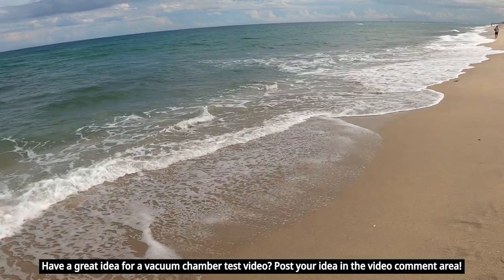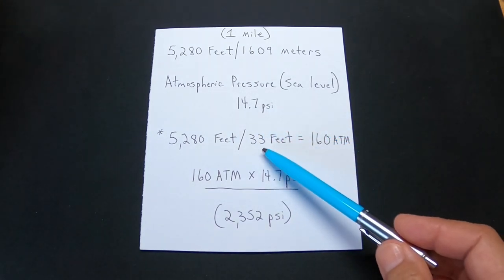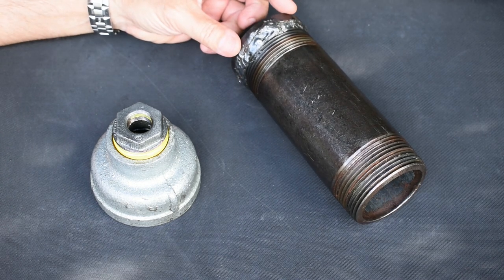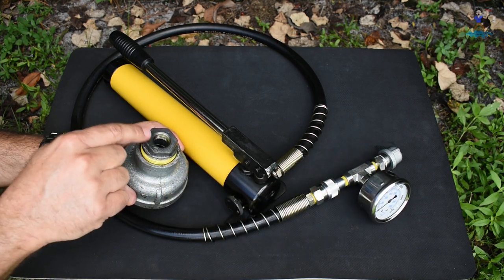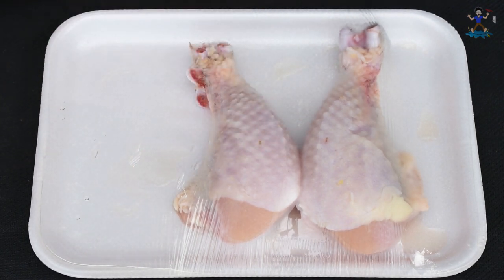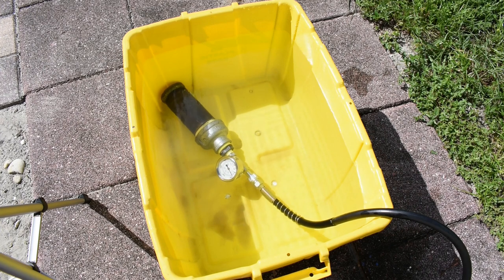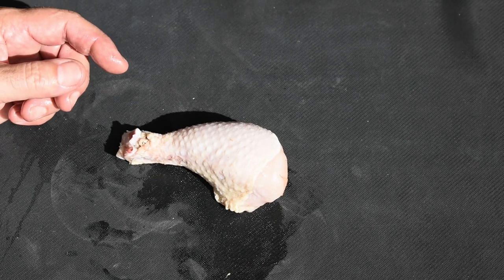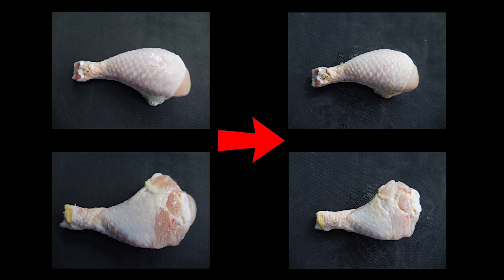Deep Sea Extreme Pressure Effect On Flesh & Bones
What happens to flesh and bone when it's subjected to extreme pressure of the deep sea? Does it destroy it, or would it be good for meat tenderizing? Ocean pressure test depth for this video is several hundred fathoms, or 1 mile deep. A cool extreme pressure experiment. The test is performed using a fresh piece of raw chicken. Enjoy!

SUPPORT THE CREATION of new videos on this channel by watching the ads placed on my videos, shopping for items you need or items shown in my videos at the links provided below, and/or by making a Paypal donation. Thank you!